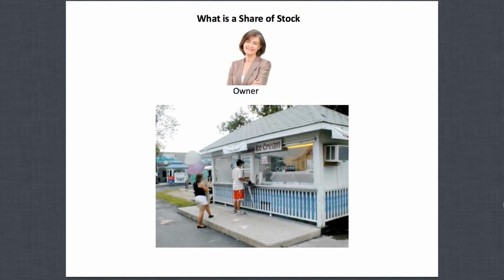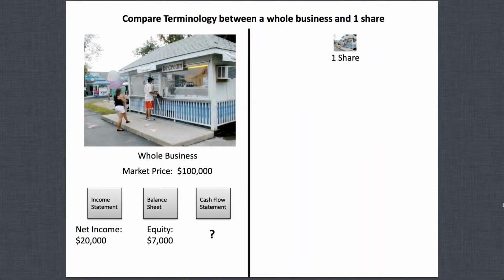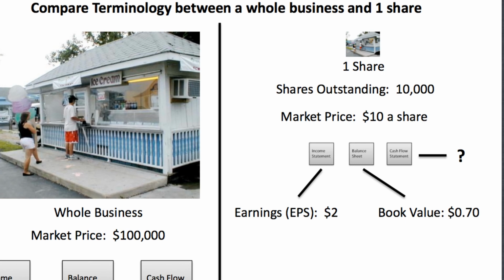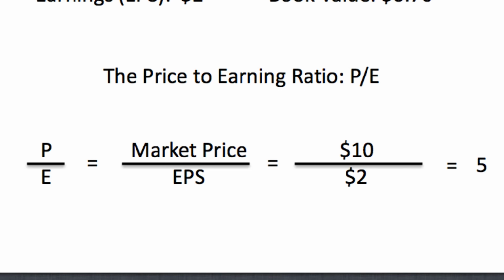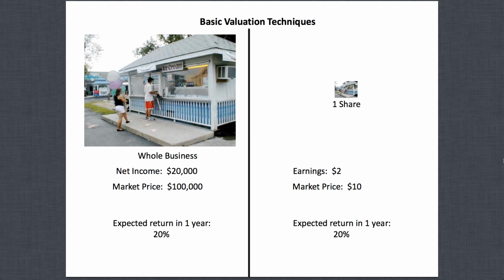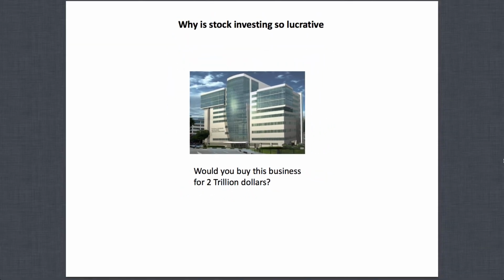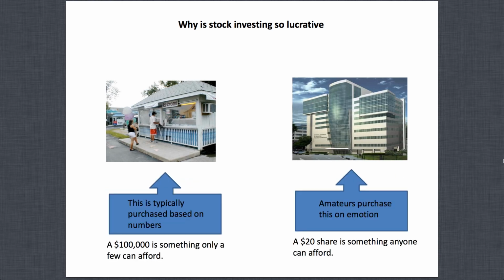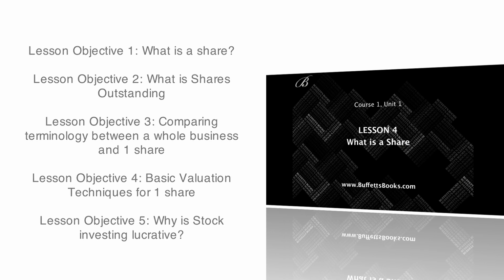4. What is a Share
In this lesson, we learn that a share is a part of a real business. In other words, if a business has 100 shares and you own 1 share, you own 1% of the business. This is no different than owning 1% of the ice cream stand and 1% of the machine. On the flip side, it also means that you are paying for 1% of the employee’s salary. This lesson has the following important points:

1) Value a Business versus a Single Share: When we deal with very large numbers when evaluating a large company, it can be hard to estimate if we’re buying it at a good price. The trick here is to think about the business on a per share basis, as there is no difference between valuing a single share or the entire company.

2) What is a P/E ratio?: Simply put, this is the same as asking the question: How much would you pay for a share that is making $1? You find the P/E of a stock by dividing the stock price and the earnings. So if the stock costs $20, and is making $1, the P/E is simply 20/1 = 20. You want to buy stocks with P/E that is as low as possible.

Course author: Preston Pysh